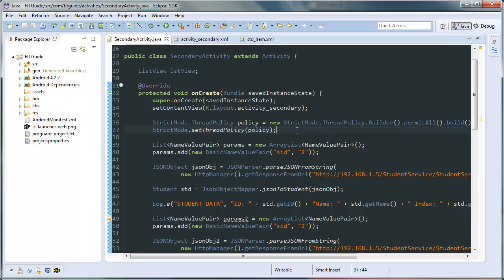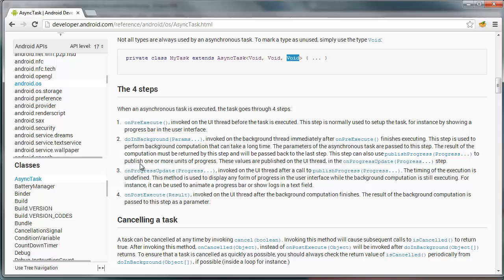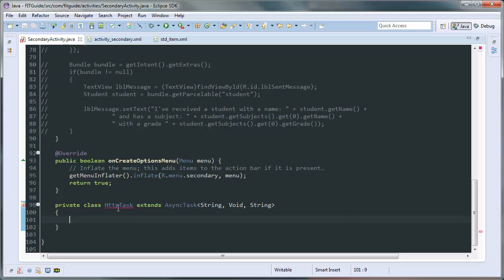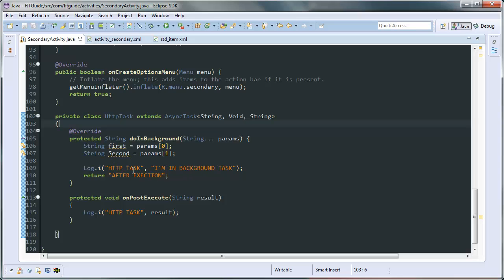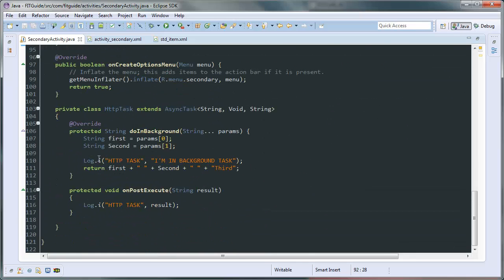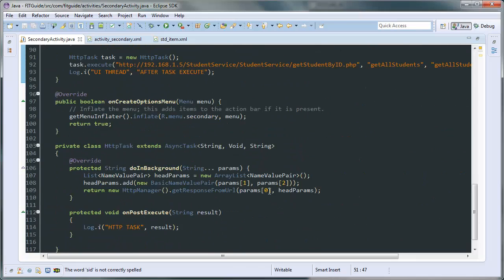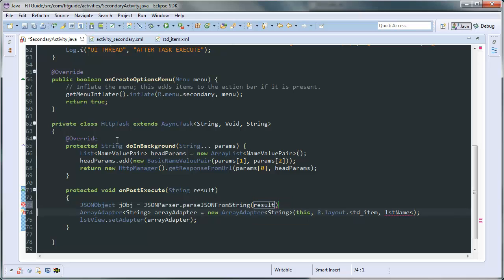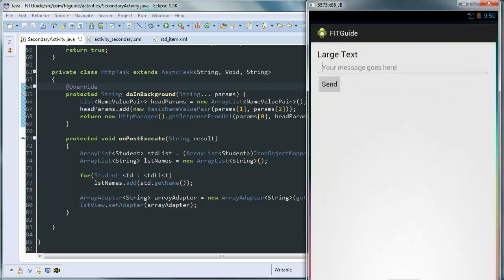09 Multi Threading with AsyncTask